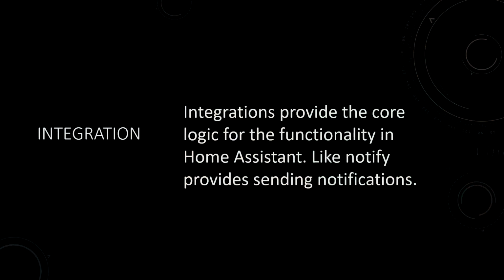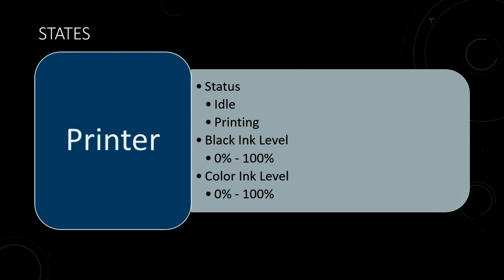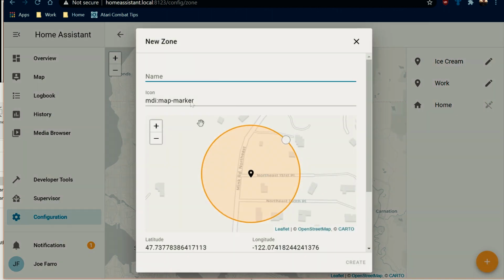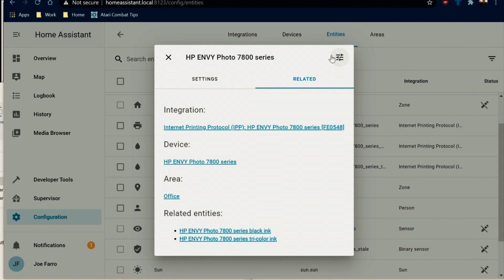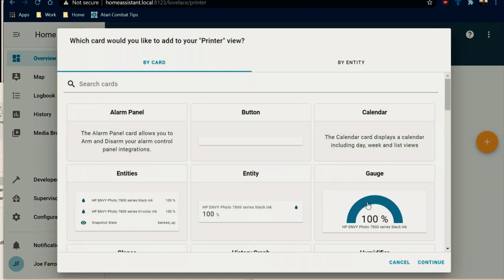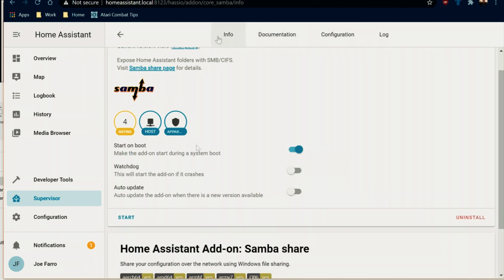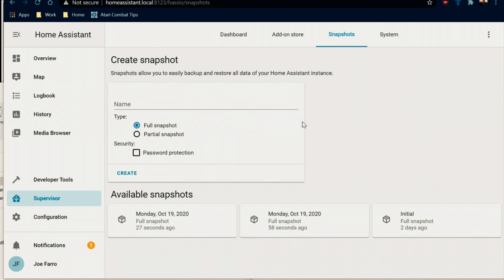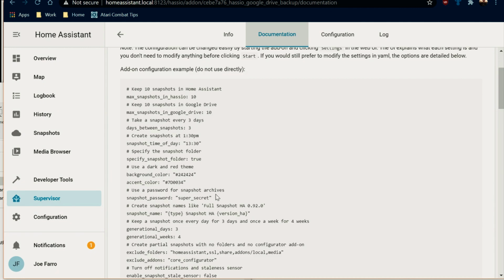Home Assistant Tutorial Part 2 - UI Walkthrough, Integrations, addons, and cloud backups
In this video, we'll follow up our Home Assistant install video with the next steps.  First we'll go over what an Integration, a Device, and Entity, and a State is, and then we'll follow that up with a walkthrough of the UI.  Then we'll show some integrations and how to set up a basic one, followed by how to setup an Addon.  Finally we'll talk about backups (called Snapshots) and then show the excelled addon to allow for cloud backup storage using Google Drive.

The idea is to get those that haven't used Home Assistant started, so we can go into more complex tutorials.  This also is some updates of other videos I've done, which are starting to get stale due to the quick pace of development on home assistant.

Links for this video:
Home Assistant google drive backup: